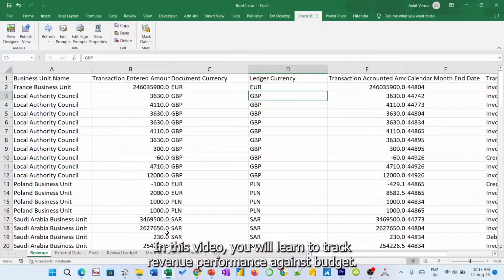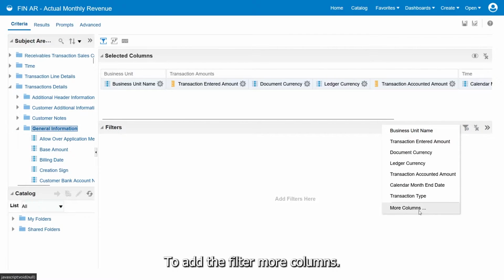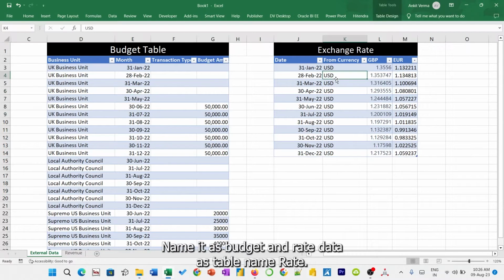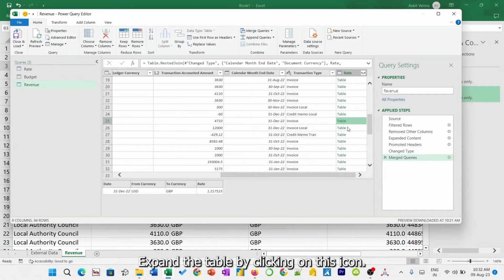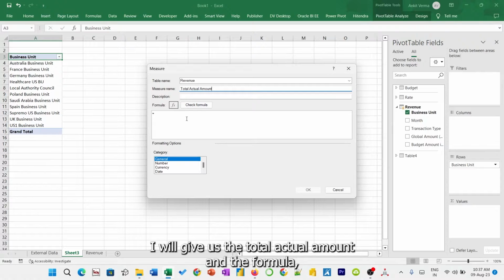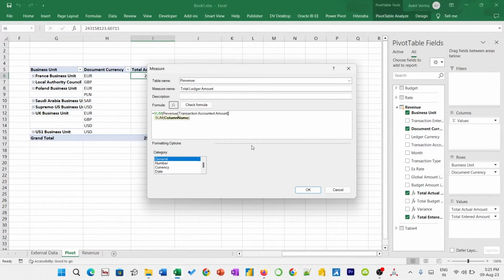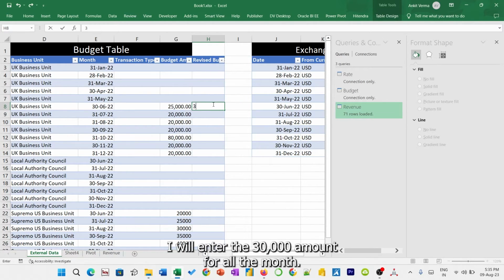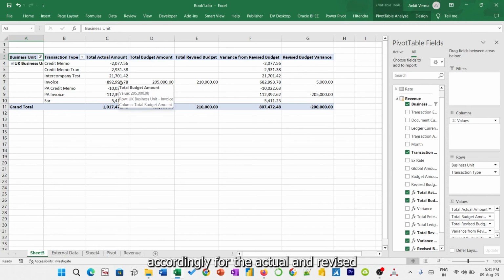How to Track Revenue Budget and Actual Performance in Oracle Fusion with OTBI and Smart View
No prior knowledge of OTBI or Power Pivot is required, just follow these steps.

In this video you will learn to track Revenue Budget Performance,

You can get the Real time data from Oracle Fusion ERP, just by clicking the Refresh button.
Also flexible to restrict data, for a limited period.
Flexibility to maintain Budget at Business Unit, Month or duration, Transaction Type or any other dimension.
Track Multiple Budget Revisions.
In case you have a multi currency environment, you will be able to consolidate at a currency of your choice.
Track Budget Variance at various dimensions such as Business unit & Month or
Transaction Type & Revised Budget Variance in Pivot Table. or
Quickly Analysis on Graph with slicer Option.

Chapters
00:00 Introduction
01:35 01 Create OTBI Analysis for Actual Revenue
05:29 02 Create Budget & Exchange rate in Excel Table
06:00 03 Import Analysis to Excel using Smart view
07:49 04 Data Transformation using power query
15:29 05 Create Measure using Power Pivot
17:43 06 Update Actual, Budget or Exchange Rate
19:20 07 Identify missing Exchange rate for Upload
20:46 08 Create Line & Bar Graph for Budget Variance.
23:40 09 Make Budget Revision and display Variance from actual & Revised Budget
26:58 10 Budget by Additional dimension
28:09 Solution limitations & Closure

Install Smart View & Connect with Environment